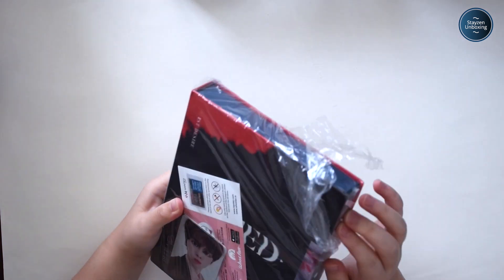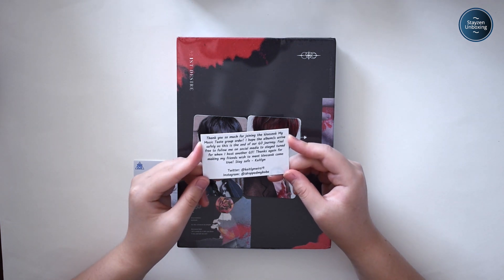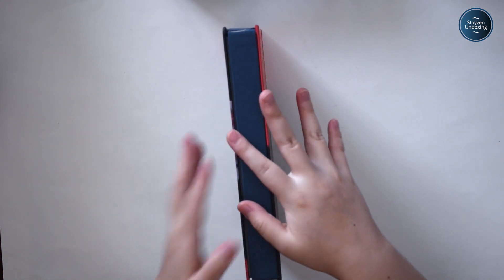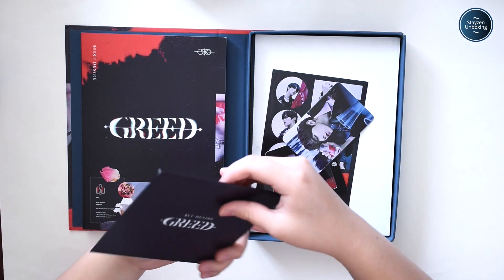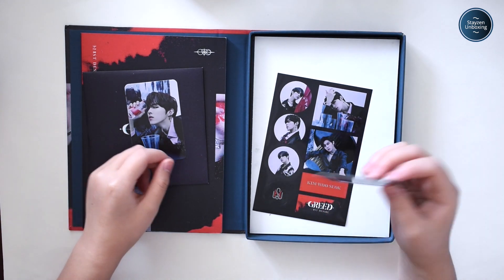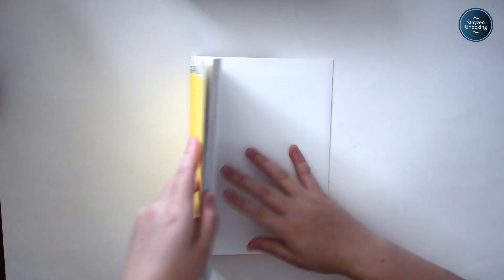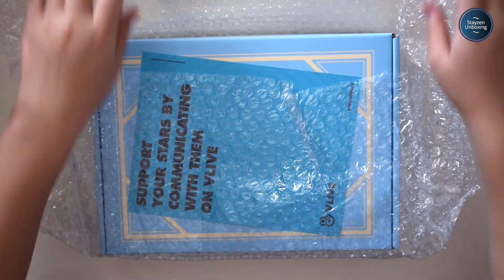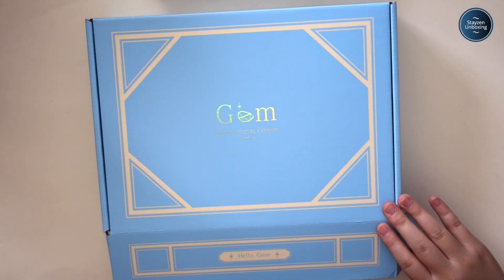Kpop Unboxing (NCT, MCND, Astro, Wooseok)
Insta: @arohacarat (collection/fan account)
@hwanwoongisalegend (Oneus fan account)
@kpopsalesandtrades (sales and trades account)